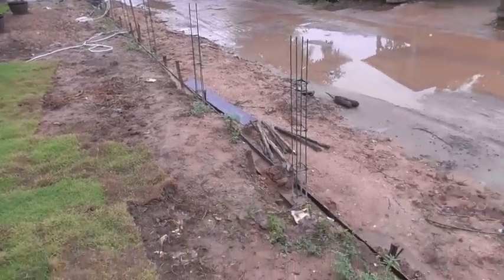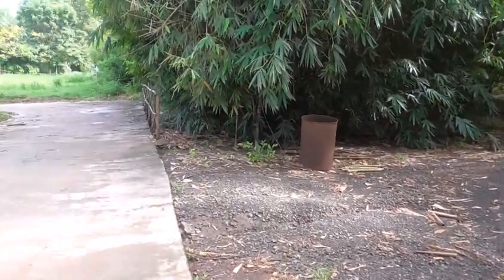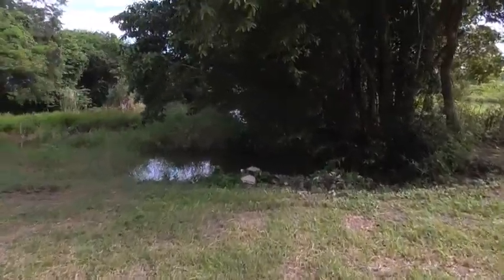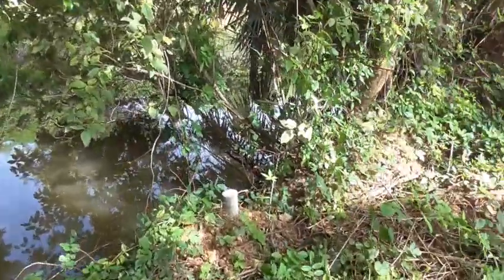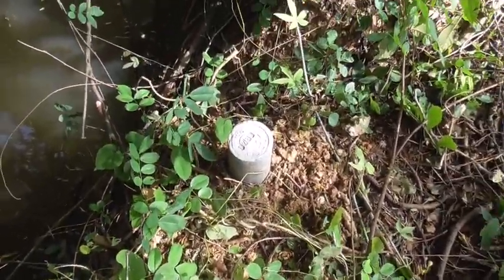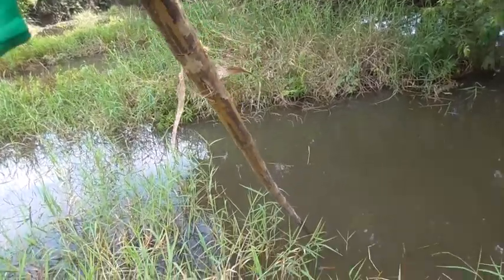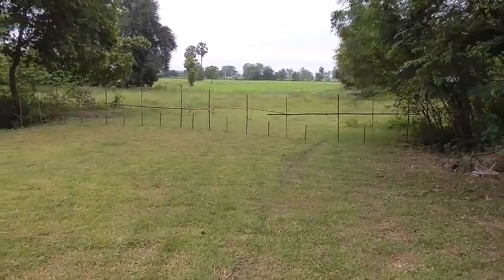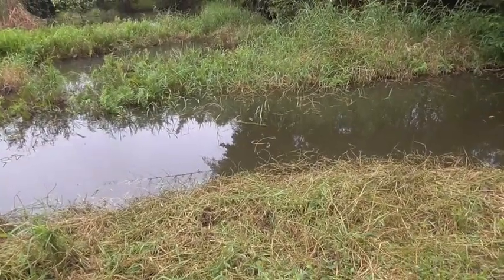Cleaning out the fish pond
cleaning the fishpond to make it a better place to fish.